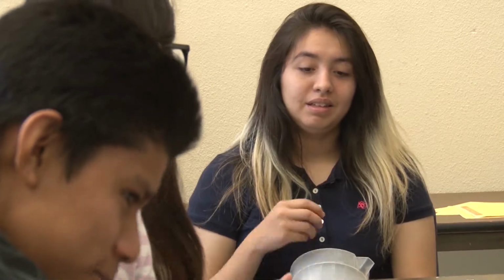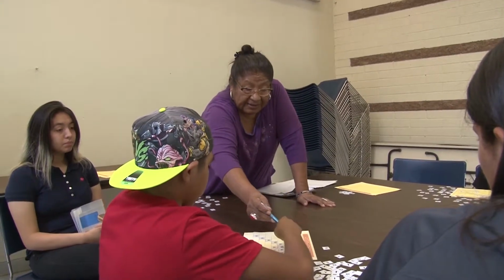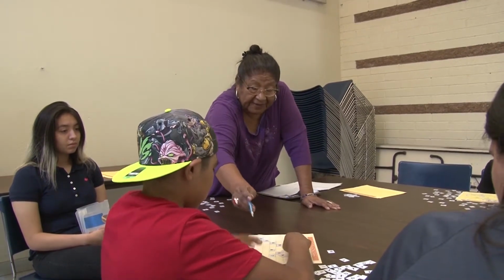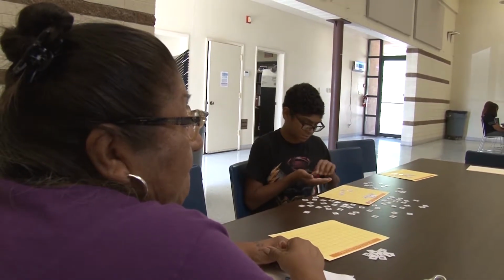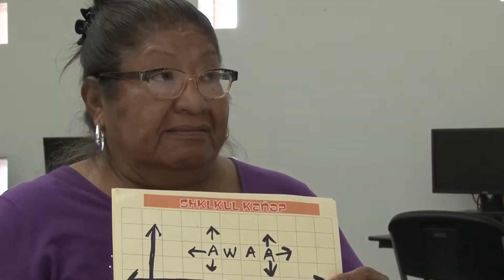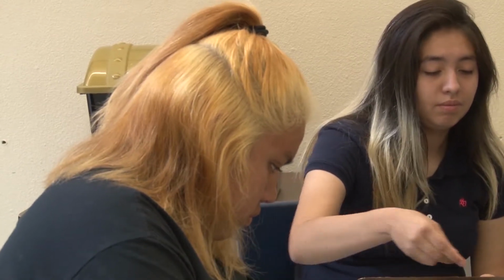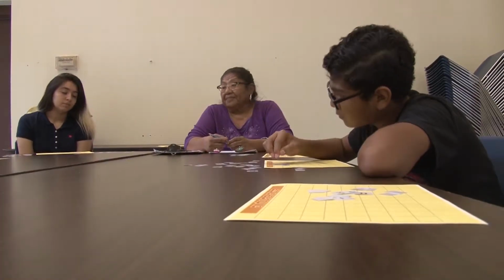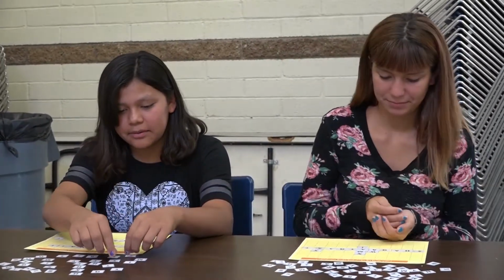Someone Will Carry It On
In this extended interview, Cocopah Elder Irene Sharkey talks about what inspires her to teach the Cocopah language and how young people are picking it up. Ms. Sharkey and other elders recently finished up a summer program that teaches Cocopah kids about their culture.